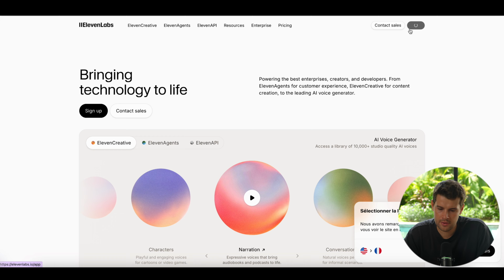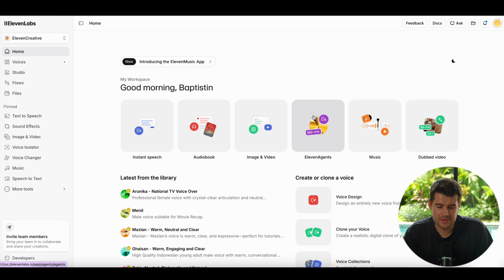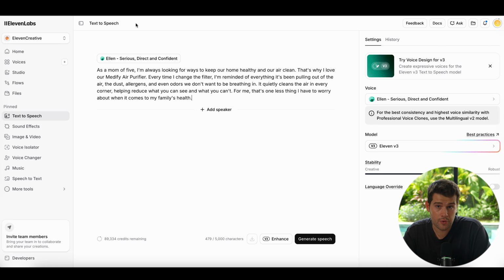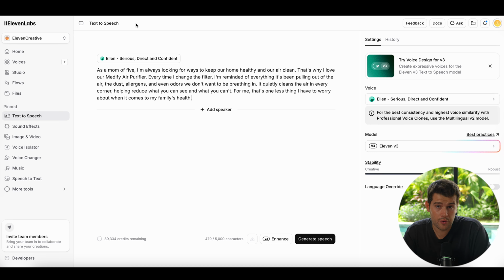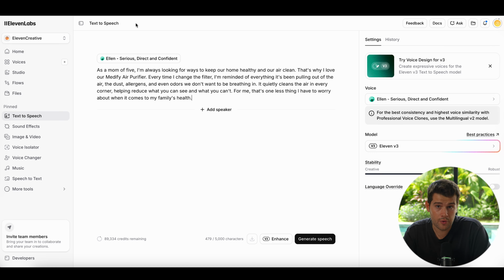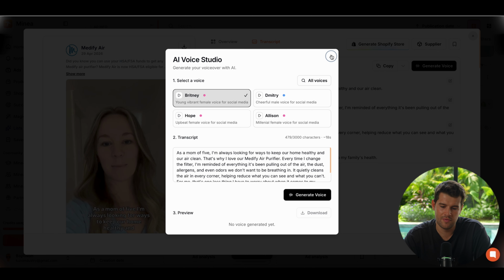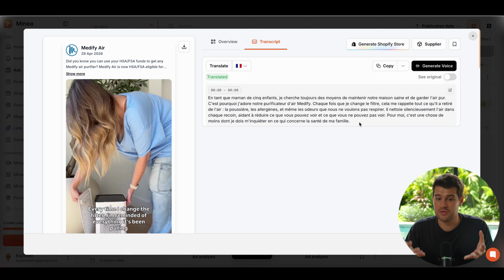How to Create AI Voices with ElevenLabs for Ecommerce Ads in 2026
Create AI voices with ElevenLabs for ecommerce ads in 2026 using this complete tutorial designed for Shopify and dropshipping marketers. In this video, you’ll learn how to generate realistic AI voiceovers for TikTok ads, Facebook ads, and product videos using ElevenLabs step by step. We’ll cover voice settings, scripting, tone optimization, and how to create high-converting ad creatives without hiring voice actors. If you want faster content production and more scalable ecommerce video ads, mastering AI voices with ElevenLabs is becoming an essential skill for modern ecommerce brands.

What you'll learn in this video:

➛How to generate realistic voiceovers for TikTok ads and Facebook ads
➛The best ElevenLabs settings for ecommerce video creatives and product ads
➛How to write AI voice scripts that improve ad engagement and conversions
➛How to use AI voiceovers inside a Shopify and dropshipping ad workflow